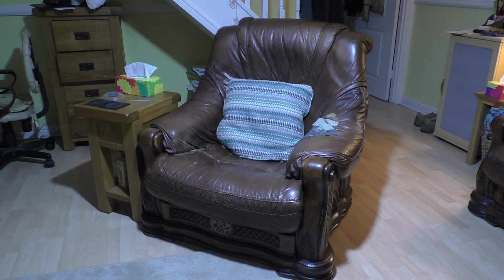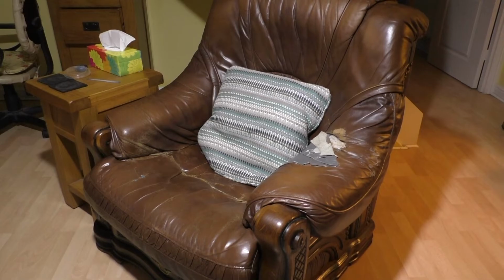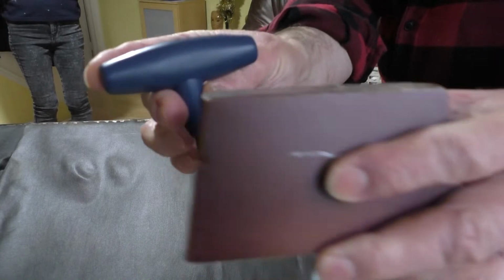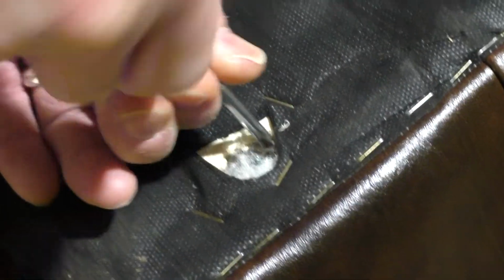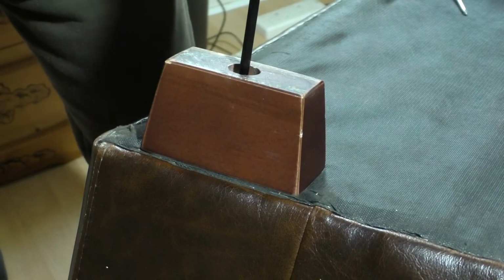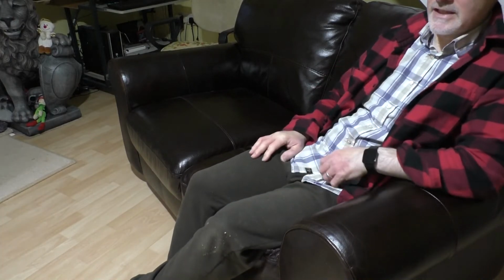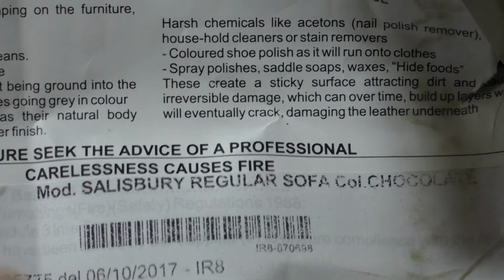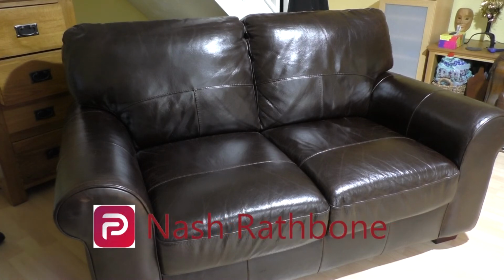A Replacement for my old Armchair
We have had our armchair and sofa set since 2000 and my armchair is showing definite signs of wear so Mrs Rathbone has been keeping an eye out for a new 2 seat sofa at the charity shop where she works.

Last week she found one and thought it would be ideal for me. She paid for it and arranged delivery for today as I have Wednesdays off at the moment.
I haven't seen the sofa until today so I had no idea as to what it would look like.

Hopefully this sofa will last me another decade or two. We managed to find out it was originally sold by Argos, now whether it was handed in by the local store or a previous owner we don't know. One of the feet had fallen off and needed refitting which wasn't as easy as it sounds, find out how I got round this problem and take a look at my new sofa.

**Purchase at..